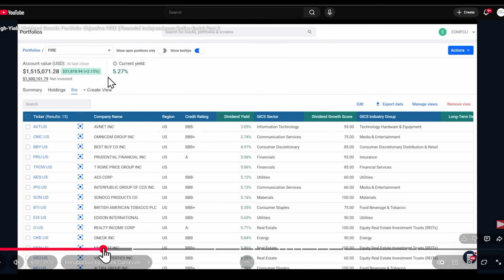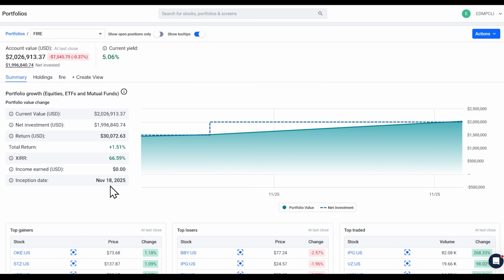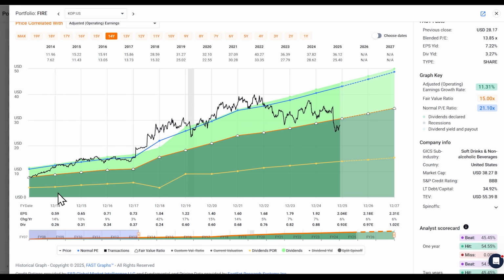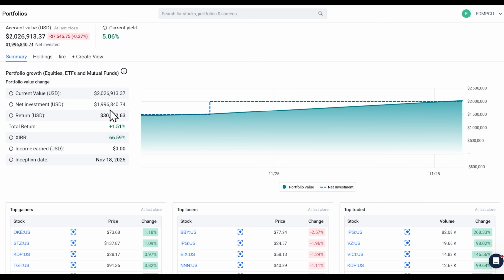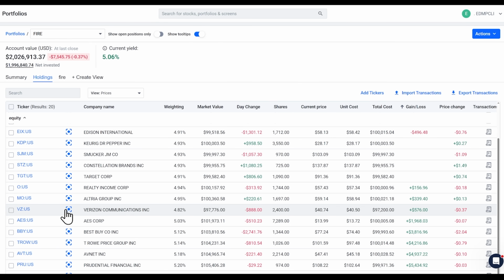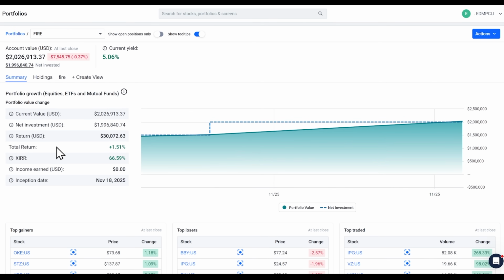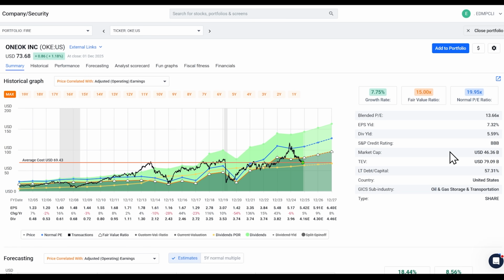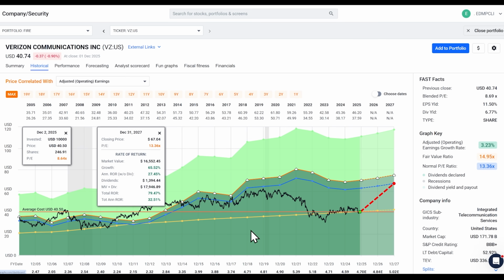Retirement Income Blueprint: 5% Yield and Dividend Growth Without Selling Shares (Part 3)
In this third installment of the retirement-income series, Chuck Carnevale (“Mr. Valuation”) walks through the completion of a hypothetical $2 million dividend portfolio designed for a retiree who requires at least $100,000 per year in income—equivalent to a 5% yield, with annual income growth to offset inflation. The goal is not only to generate sufficient income today, but to build a portfolio capable of increasing that income every year without selling shares.

In Part 1, Chuck constructed the first three-quarters of the portfolio using 15 stocks with an aggregate 5.27% current yield. This video focuses on selecting the final five holdings to bring the portfolio to 20 stocks and nearly fully invested.

To complete the portfolio, Chuck ran several FAST Graphs screens and manually reviewed additional candidates that met his criteria: investment-grade credit, fair valuation, sufficient free-cash-flow strength, and dividend yields that help maintain a 5% portfolio yield. From a shortlist of seven, he added five companies: Keurig Dr Pepper, J.M. Smucker, Constellation Brands, Target, and Verizon. Verizon’s higher 6.7% yield was especially important in keeping the overall portfolio yield above 5%.

With all 20 stocks included, the portfolio is now 99.8% invested, has already appreciated modestly, and carries a current yield exceeding 5%. Chuck emphasizes that such short-term performance (1.5% gain in the first week) is meaningless—what matters is the multi-year combination of dividends, dividend growth, and eventual valuation changes.

He then provides a valuation walk-through of each holding in the full 20-stock portfolio, illustrating where each company was purchased relative to intrinsic value and explaining why valuation remains the most important factor in long-term returns. The portfolio spans multiple sectors, though it leans toward consumer staples due to their stable dividends and attractive valuations.

Chuck concludes by noting that unlike his “set it and forget it” model portfolios, this one will be actively managed. If fundamentals deteriorate—or if a stock becomes significantly overvalued—he may replace it with a better opportunity. The ultimate goal remains clear: deliver a stable, rising income stream for retirees while still providing long-term capital appreciation potential.

Time Codes:
0:00 – Introduction by Chuck Carnevale
5:45 – Keurig Dr Pepper (KDP)
12:40 – JM Smucker (SJM)
13:36 – Constellation Brands (STZ)
14:43 – Target Corp (TGT)
15:45 – Verizon (VZ)
19:57 – AES Corp (AES)
20:32 – Avnet Inc (AVT)
20:45 – Best Buy Co (BBY)
20:55 – British American Tobacco (BTI)
21:11 – Edison International (EIX)
21:27 – Interpublic Group (IPG)
21:40 - Keurig Dr Pepper (KDP)
21:59 – Altria (MO)
22:28 – NNN REIT (NNN)
22:47 -Realty Income Corp (O)
23:22 – Oneok Inc (OKE)
23:57 – Omnicom Group (OMC)
24:19 – Prudential Financial (PRU)
24:28 – Sonoco Products (SON)
25:06 – Target Corp (TGT)
25:40 – T Rowe Price Group (TROW)
26:11 – VICI Properties (VICI)
26:33 – Verizon Communications (VZ)
27:07 – Closing Remarks by Chuck Carnevale

📊 Learn more with FAST Graphs: the fundamentals analyzer tool for serious investors.